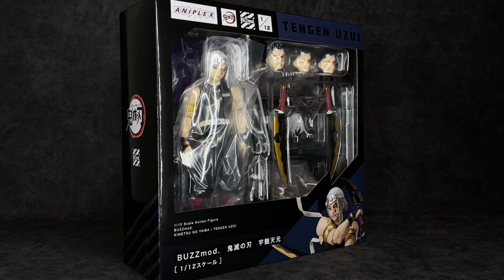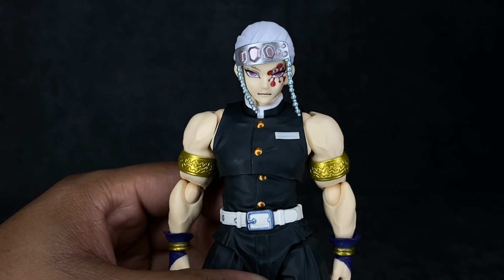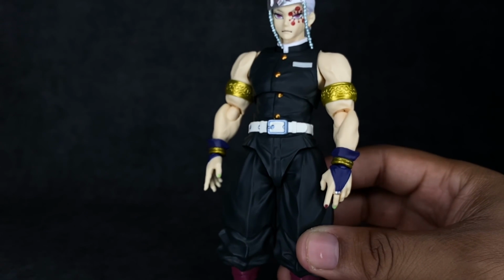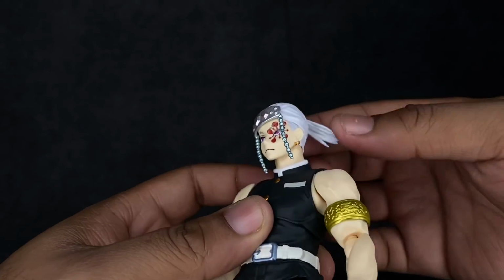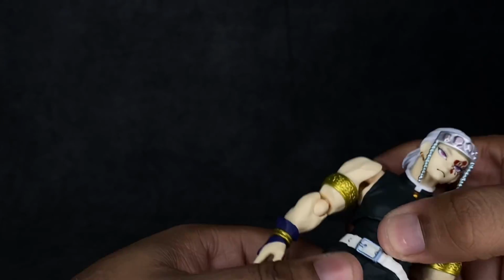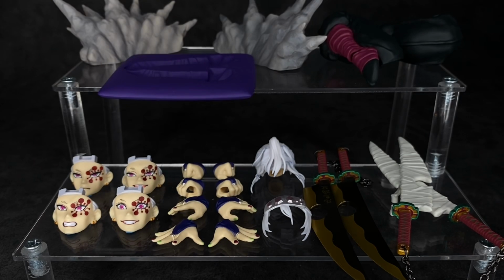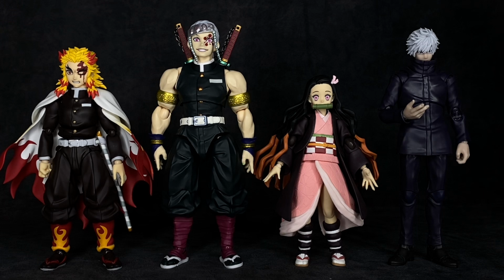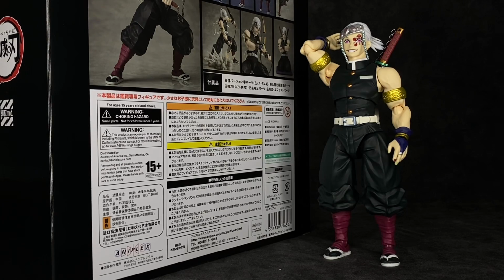BUZZmod. 1/12 Kimetsu No Yaiba (Demon Slayer) Tengen Uzui Action Figure Review Aniplex 鬼滅の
When I say that this figure is the best one out of the line I do mean it completely. I feel like this is without a doubt the best release we have gotten from Buzzmod. For the most part the figures are usually pretty mediocre at best, but this is a solid release for sure￼￼. Without a doubt this ￼ BUZZmod. 1/12 Kimetsu No Yaiba (Demon Slayer) Tengen Uzui Action Figure is a 10 out of 10 and I truly hope that they continue to release figures Of this magnitude. The only real problem that I have is the torso articulation because I think that it should’ve been a tad bit more flexible. Outside of that gripe, I can’t find anything else to complain about.￼￼ if you haven’t already secured your pre-order this is one that I truly recommend you try to grab as soon as possible. I might be wrong, but I do feel like it’s possible this guy may go up in price and become hard to get. These figures usually don’t sell out, but they can get quite expensive if you wait too long to get your hands on them. Overall that is my review and I hope that you guys enjoyed it. If so don’t forget to give it a thumbs up because that always helps me out. Lastly, follow me on everything you see listed in the description below to keep up with my activity outside of YouTube: